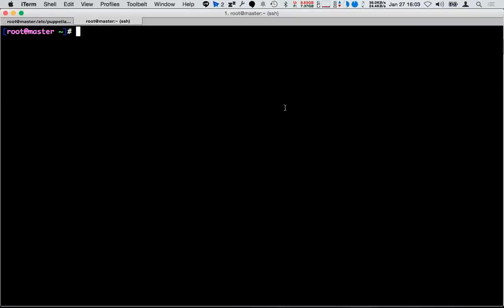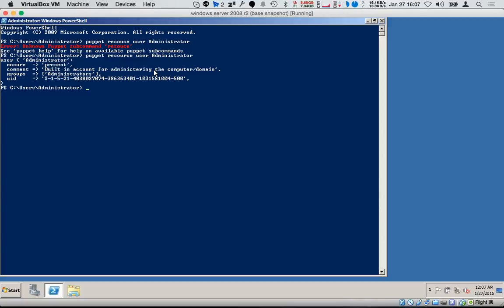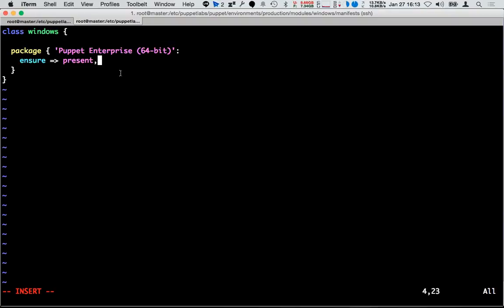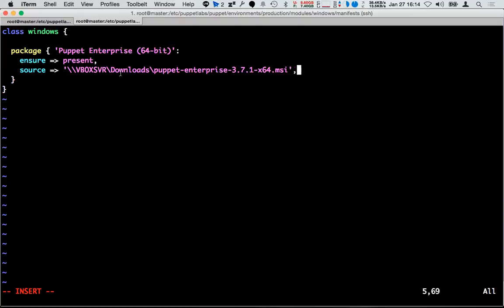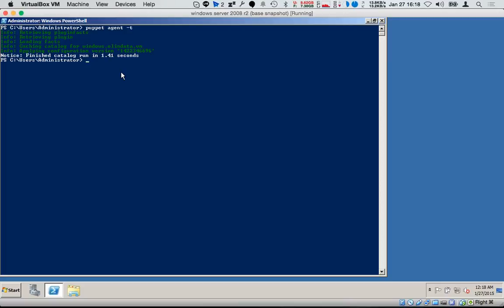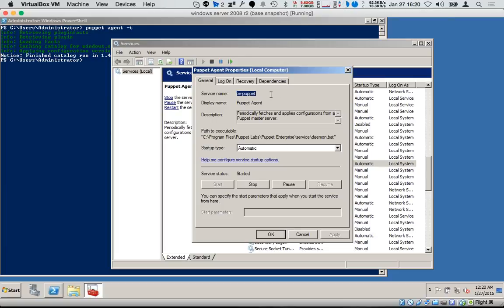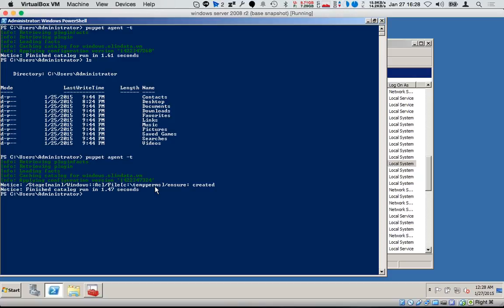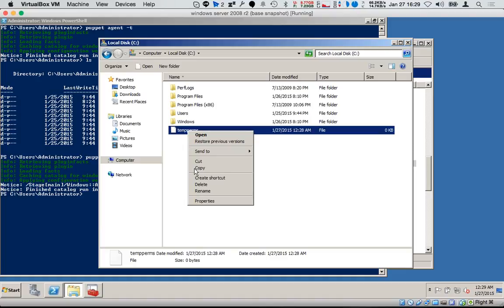Guidelines on writing Puppet modules for Windows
As Puppet is gaining more popularity as a means for automation, there are still only a handful of Puppet modules that are built for Windows platform. Developing a Puppet module for Windows is not difficult but there are a few caveats or that one should be aware of. In this webinar, our speaker will show you the approaches taken when developing a Puppet module to manage your Windows based application and servers.